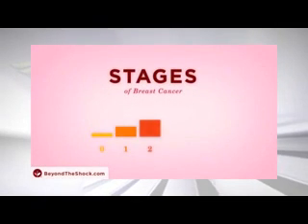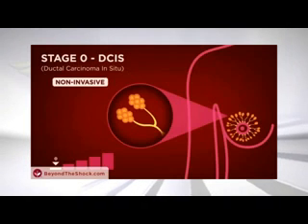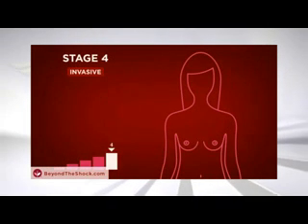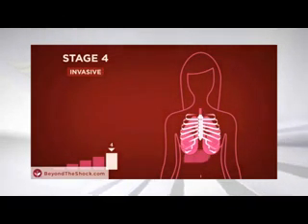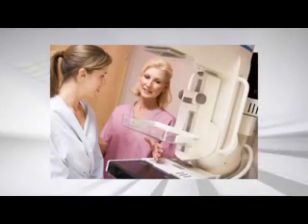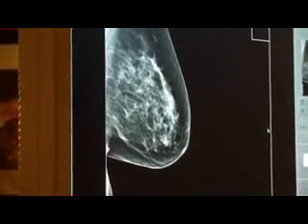Medical Minute - Breast Cancer Stages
Dr. Ebenezer Berko, medical oncologist at CHRISTUS Cabrini Cancer Center discusses the stages of breast cancer and how it is treated.  Breast cancer is treated in several ways. It depends on the kind of breast cancer and how far it has spread. Treatments include surgery, chemotherapy, hormonal therapy, biologic therapy, and radiation. People with breast cancer often get more than one kind of treatment.

• Surgery. An operation where doctors cut out and remove cancer tissue.
• Chemotherapy. Using special medicines, or drugs to shrink or kill the cancer. The drugs can be pills you take or medicines given through an intravenous (IV) tube, or, sometimes, both.
• Hormonal therapy. Some cancers need certain hormones to grow. Hormonal treatment is used to block cancer cells from getting the hormones they need to grow.
• Biological therapy. This treatment works with your body's immune system to help it fight cancer or to control side effects from other cancer treatments. Side effects are how your body reacts to drugs or other treatments. Biological therapy is different from chemotherapy, which attacks cancer cells directly.
• Radiation. The use of high-energy rays (similar to X-rays) to kill the cancer cells. The rays are aimed at the part of the body where the cancer is located.

It is common for doctors from different specialties to work together in treating breast cancer. Surgeons are doctors that perform operations. Medical oncologists are doctors that treat cancers with medicines. Radiation oncologists are doctors that treat cancers with radiation.